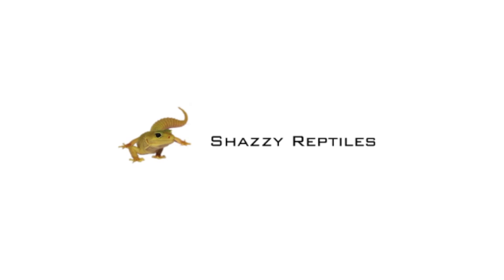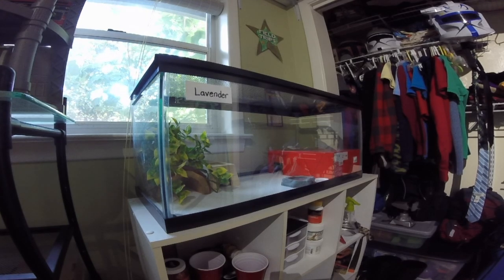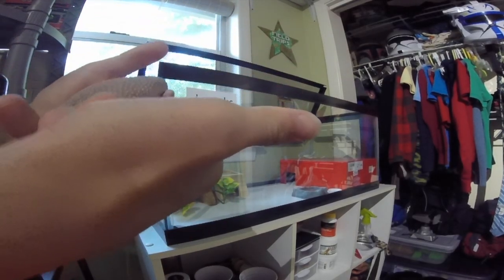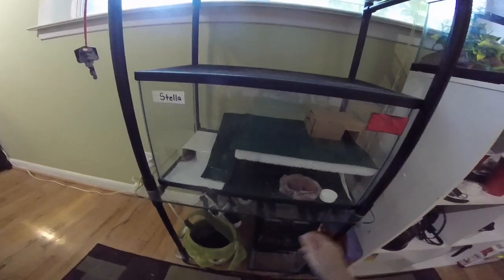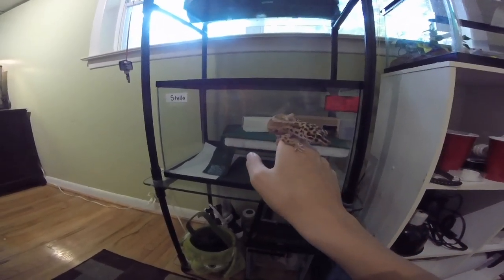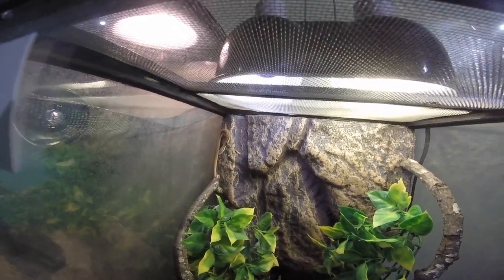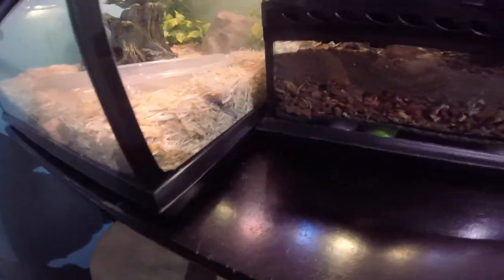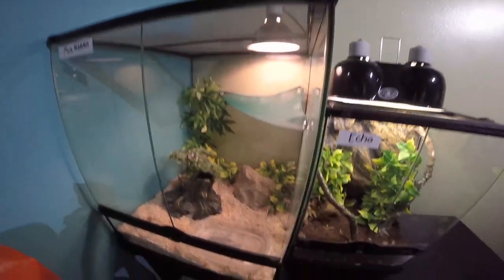May 2016 Reptile Room/ Collection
This is a tour of all of my reptiles, I hope you enjoy!

Music~